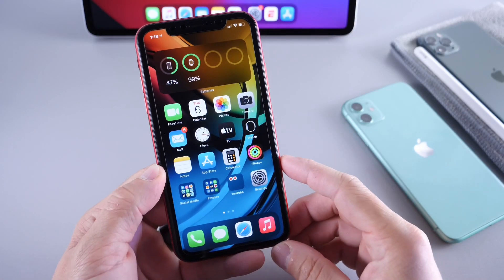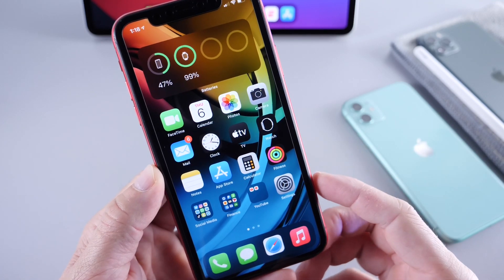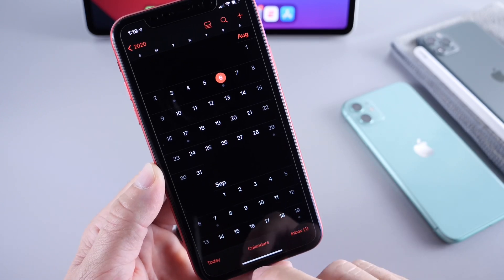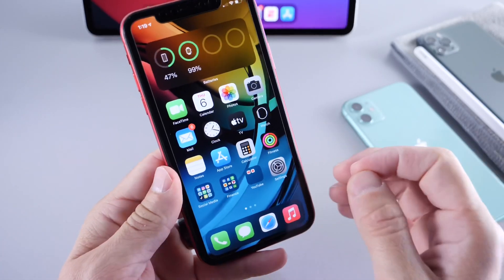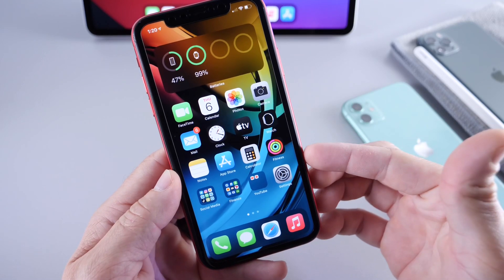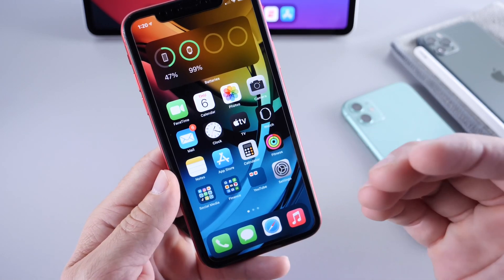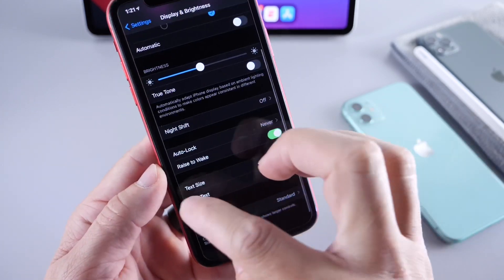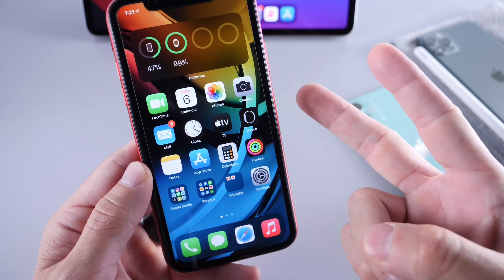iOS 14 Public Beta 4 - DON’T Update YET!